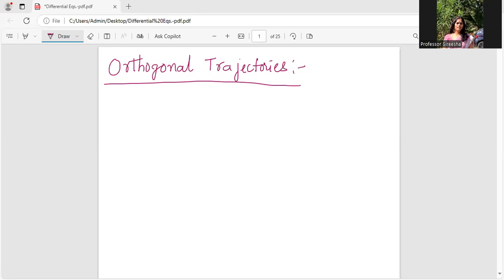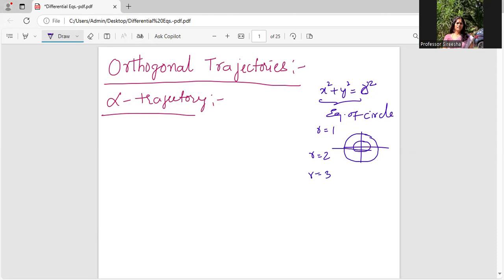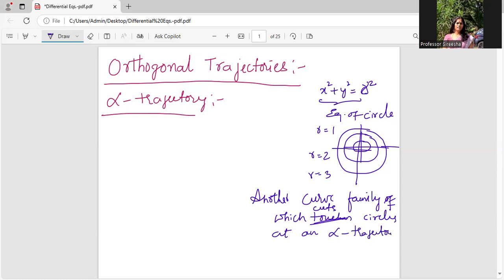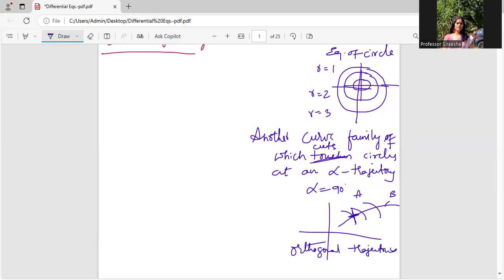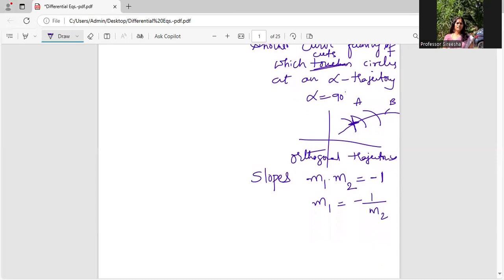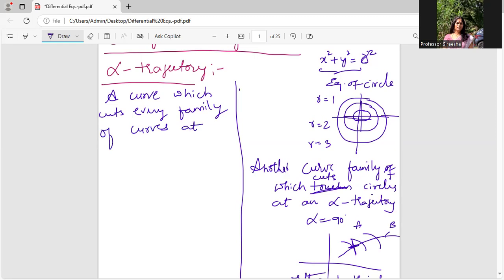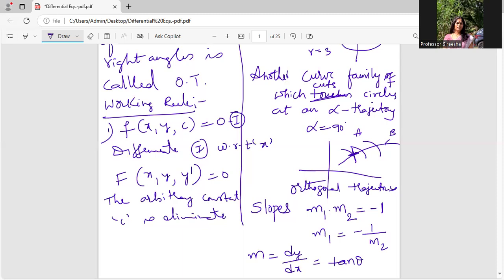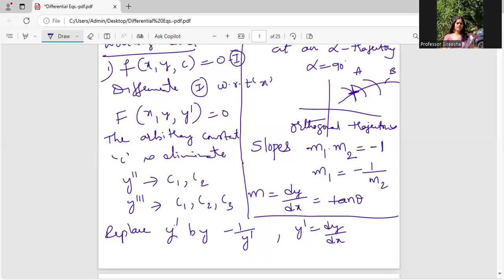Orthogonal Trajectories Introduction-Differential Equations